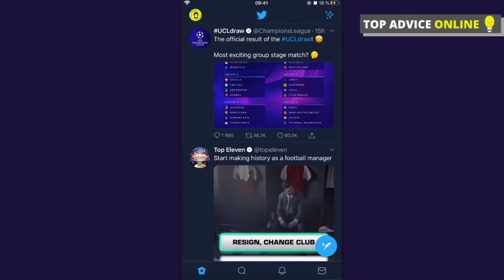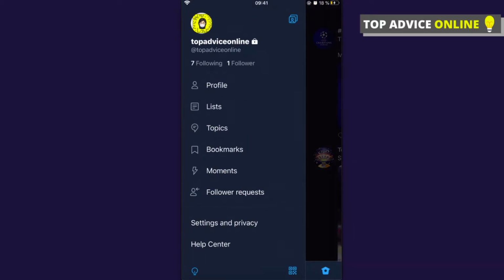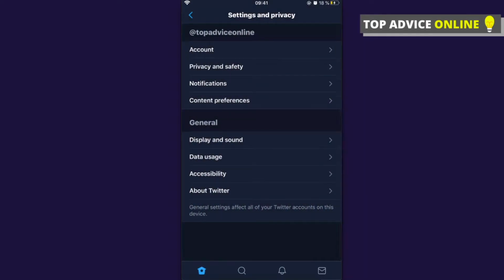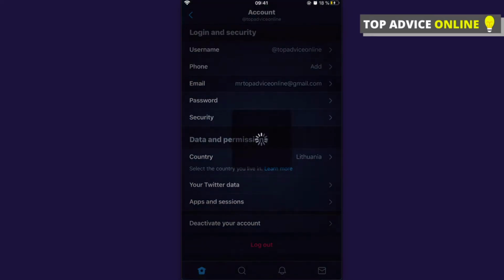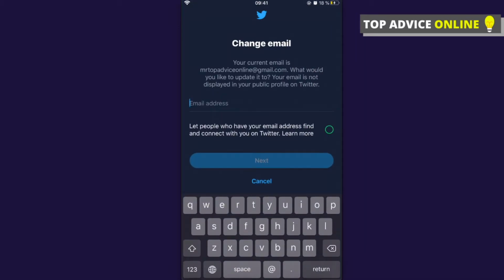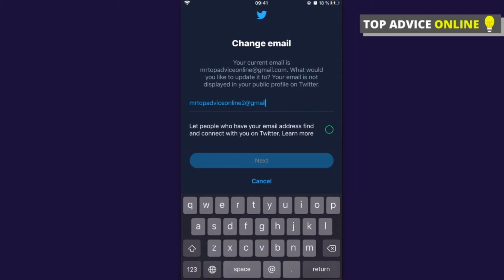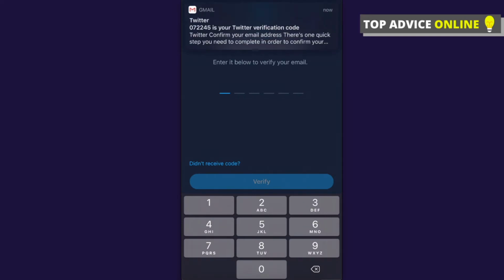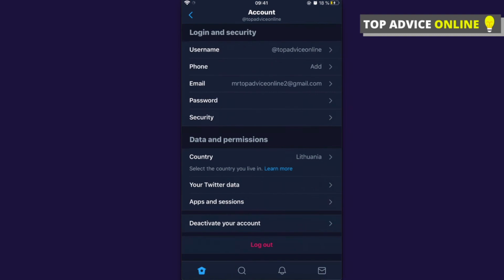How To Change Email Address On Twitter Account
It's really easy and it will take you less than a minute to do so!